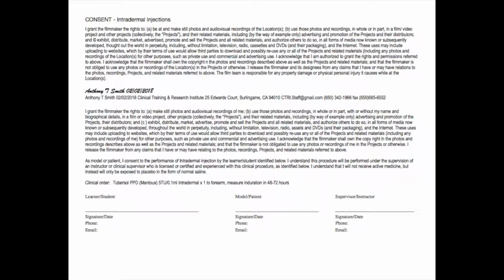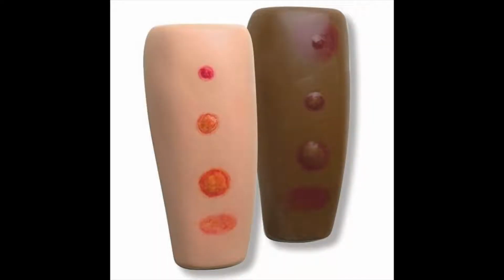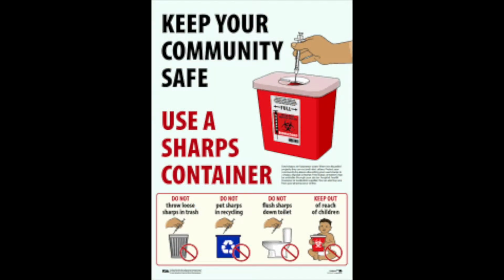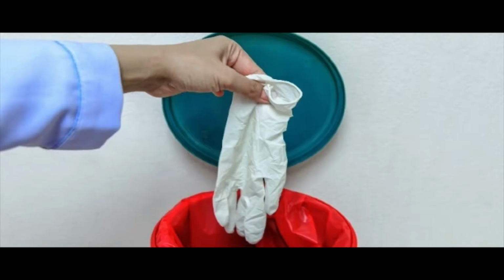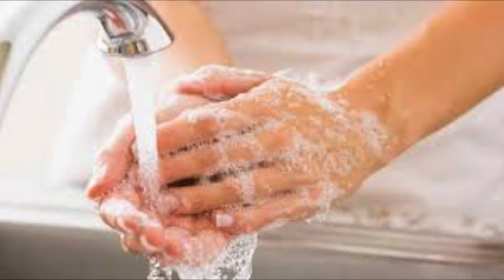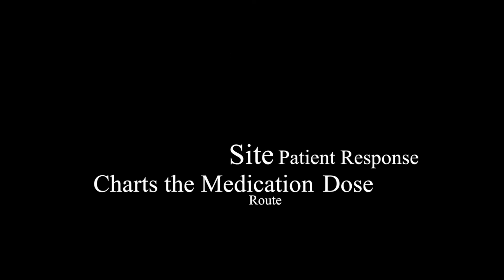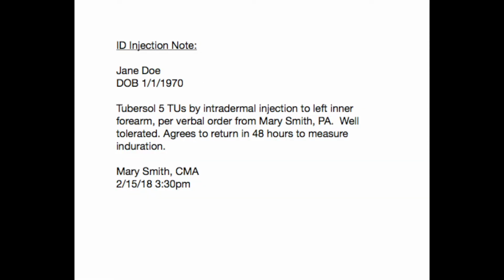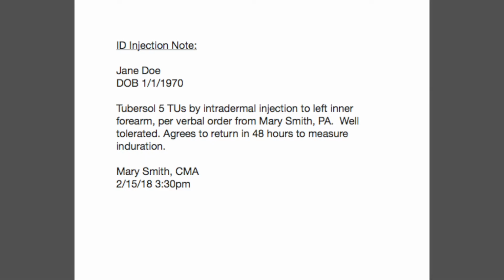Intradermal Injection Learning Resource Video